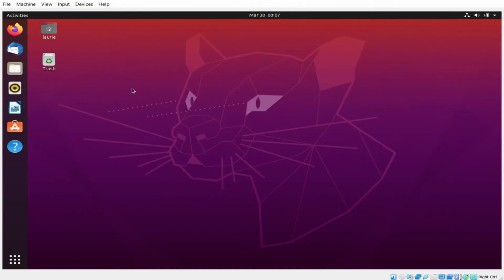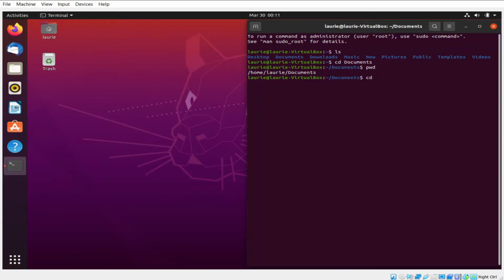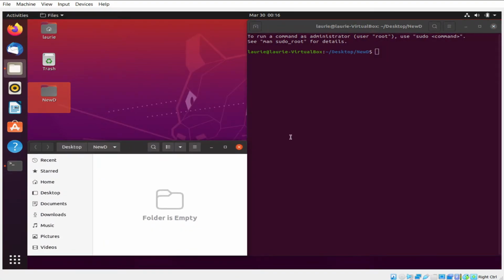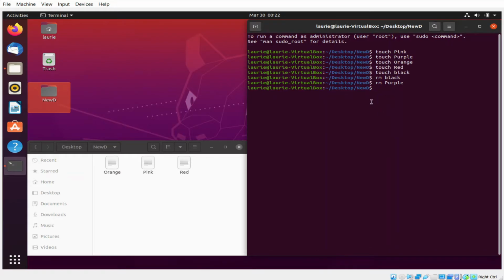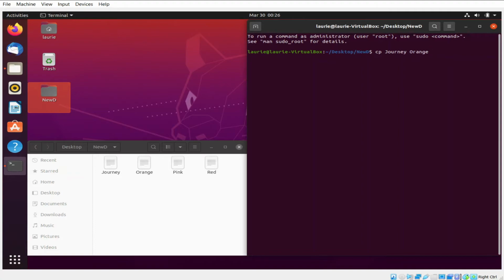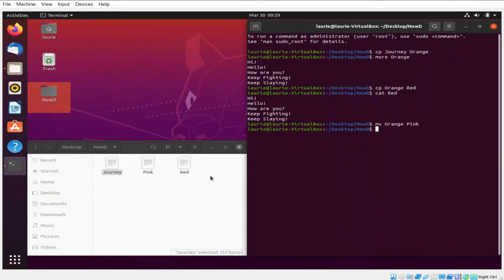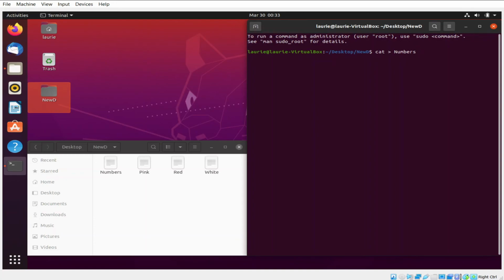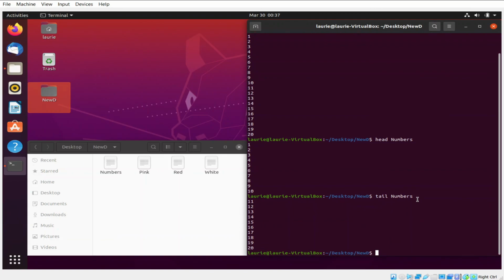BANATE - LUMACANG Ubuntu Terminal Tutorial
MIDTERM PIT - Operating System

BANATE, John Gabriel G.
LUMACANG, Laurie Rhose O.